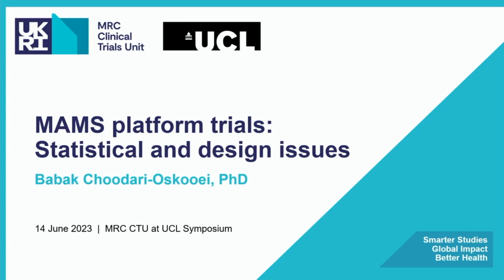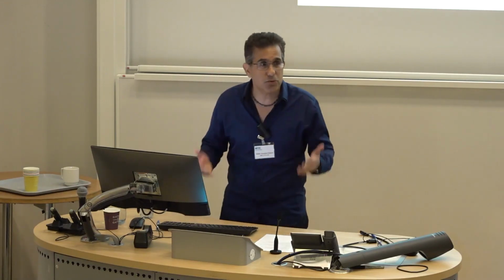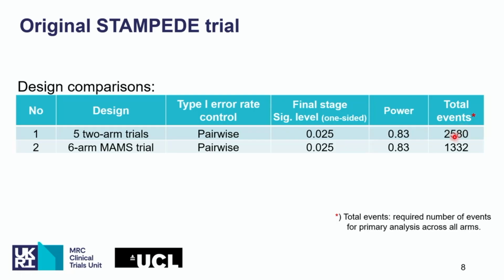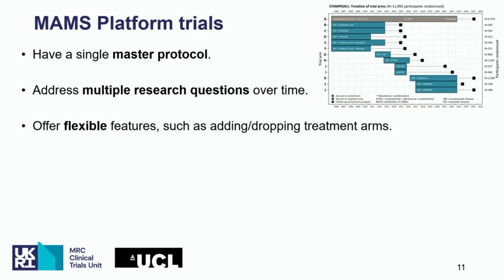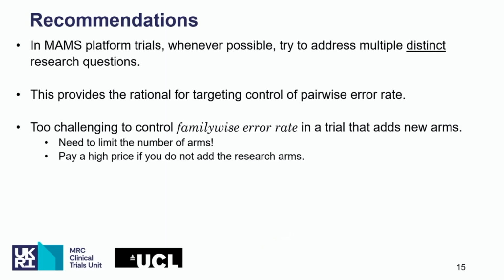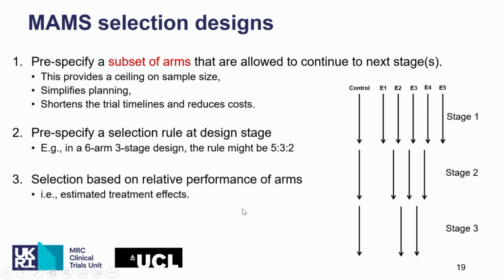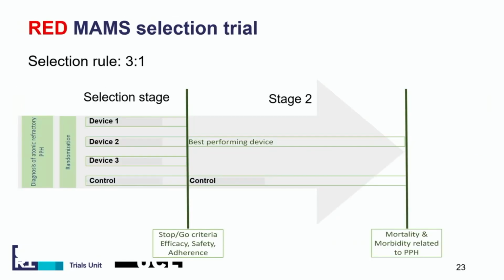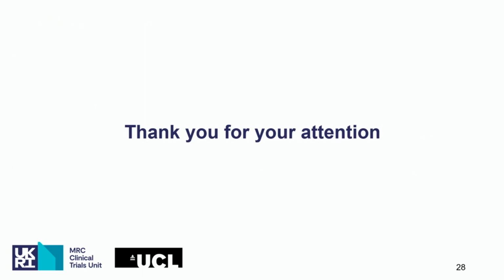Session 1.2 - MAMS platform trials: statistical and designs issues (Babak Oskooei)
The “Innovative phase III randomised clinical trial designs” symposium took place in June 2023. The symposium covered three areas that have successfully been used to address multiple research questions under one master protocol:

1. Multi-arm multi-stage (MAMS) randomised platform trials
2. MAMS-ROCI (aka DURATIONS) designs
3. Personalised Randomised Controlled Trial (PRACTical) designs.